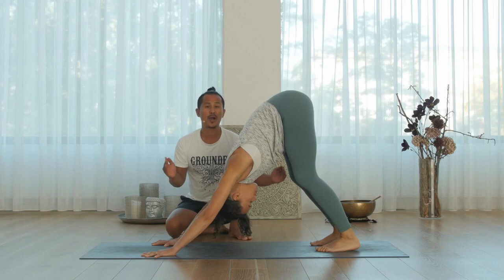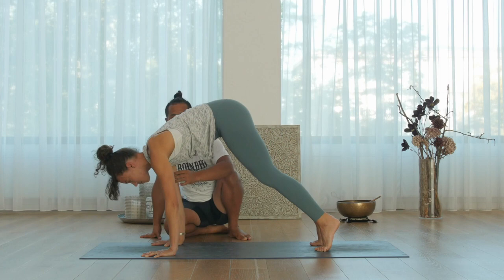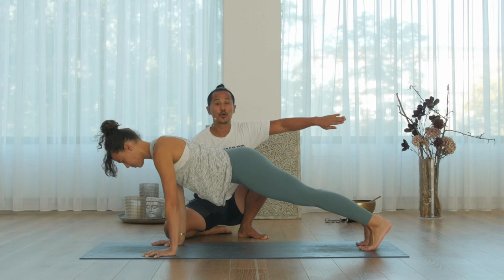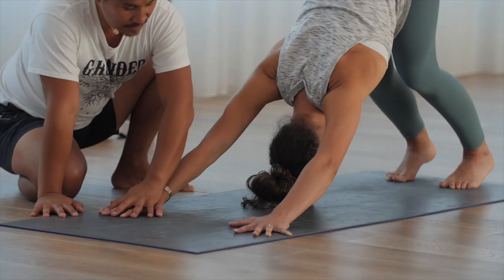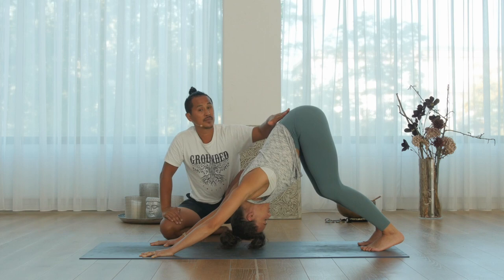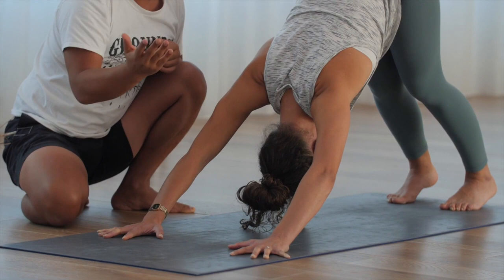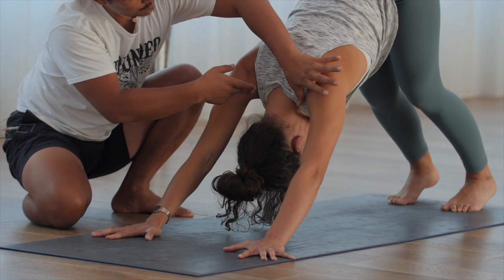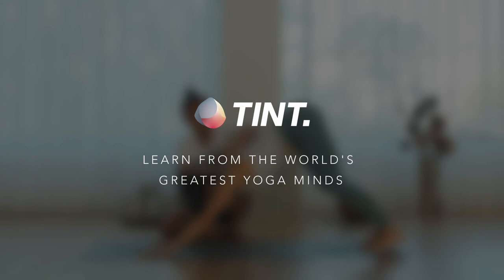Young Ho Kim's Inside Yoga Alignment (Preview)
☀️ SUMMER SALE! Save 20% on our membership now! Only until August 31st.
Inside Yoga Alignment is based on applied anatomy that pragmatically conveys the body mechanics as easily and efficiently as possible. As science never stops evolving, there are also regular updates in Inside Yoga Alignment.❗️Click here for more

This short video gives you an insight into Young Ho Kim's program "Inside Yoga Alignment". Have fun practicing!

When you complete this program you will be able to take advantage of your maximum movement radius in your yoga positions. With "proper" alignment you will find that you are stronger and more agile than you thought.

As a yoga teacher, you will learn concise and understandable cues in this program in order to create guaranteed "AH-experiences" for your participants in your classes.

About Young Ho Kim:
Young Ho was born in South Korea and moved to Germany as a teenager. After a very impressive career as a Martial Artist, he fell in love with yoga and learned from many styles with great teachers but found nowhere he really belonged. After a long study, he came to the conclusion that he must blend all his knowledge to create a fusion of his own yoga.